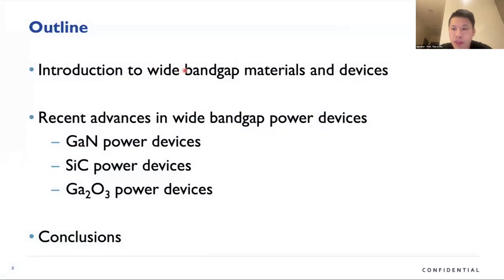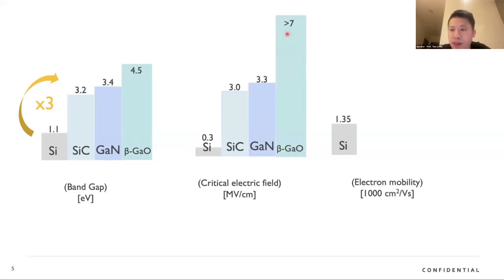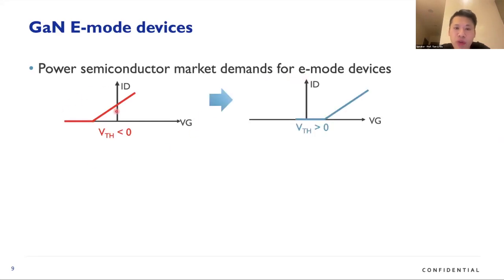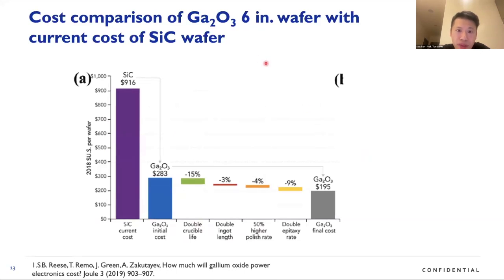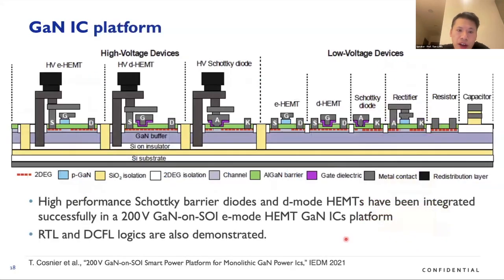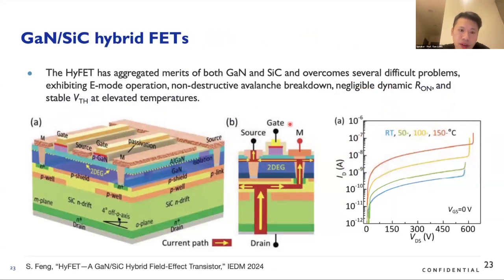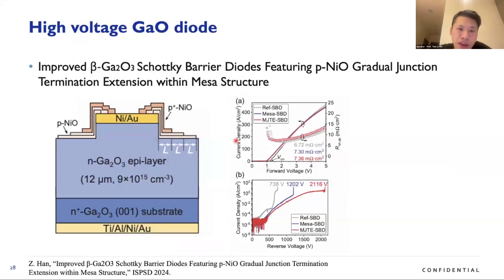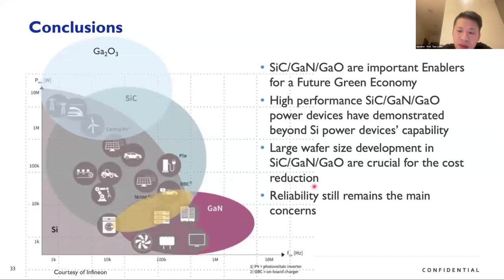20240814 寬能隙功率半導體最新發展趨勢 Recent Progress in Wide Bandgap Semiconductor Power Devices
Recent Progress in Wide Bandgap Semiconductor Power Devices - From mobile phones and computers to electric vehicles and solar panels, power electronic devices are ubiquitous. At the core of power electronics are power semiconductor devices, which dominate the efficiency and operating speed of energy conversion. Traditional silicon-based power semiconductors are limited by their material properties, resulting in significant bottlenecks in energy conversion efficiency and operating frequency. In recent years, gallium nitride (GaN), silicon carbide (SiC), and gallium oxide (GaO) semiconductor materials have attracted significant attention. Due to their superior material properties, they can greatly enhance energy conversion efficiency and operating frequency, leading to their increasing application in fast charging and electric vehicles. This talk will introduce the material properties of GaN/SiC/GaO semiconductors and provide an overview of the recent progress in GaN/SiC/GaO power devices.

This invited talk is part of Electronics Webinar "Recent Progress in Semiconductor Devices".
please see below for the details and full version